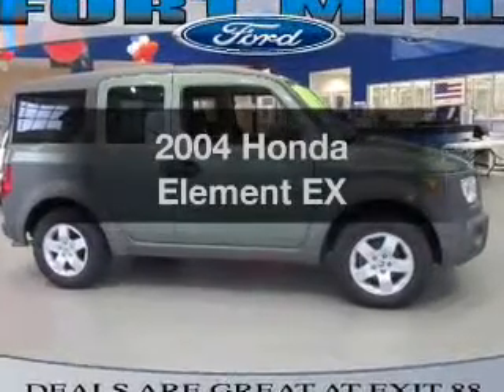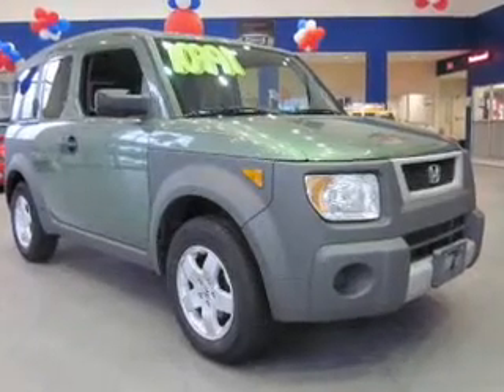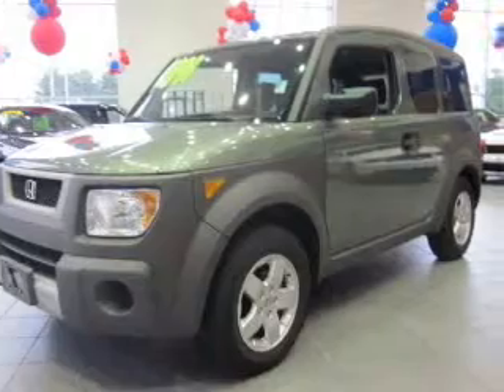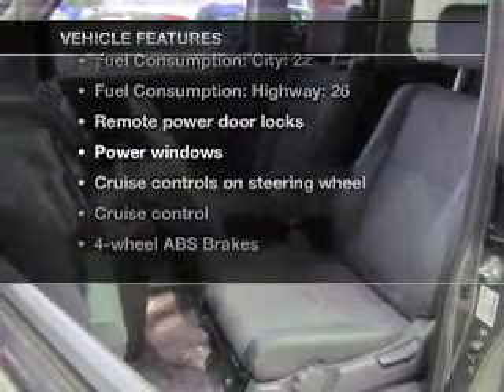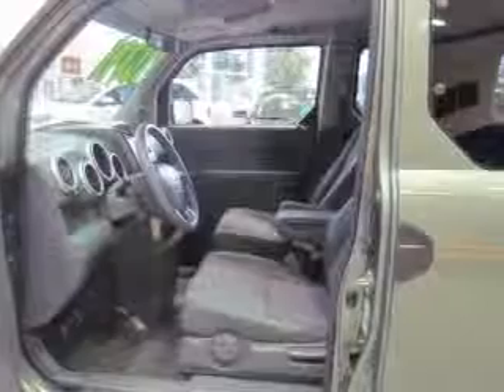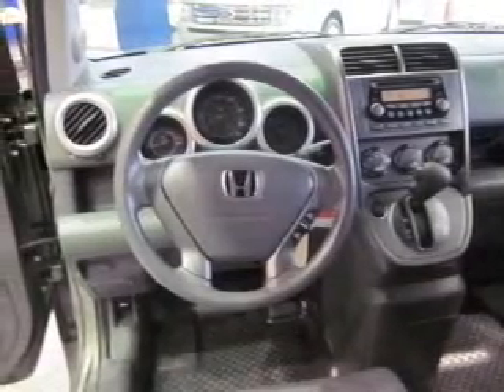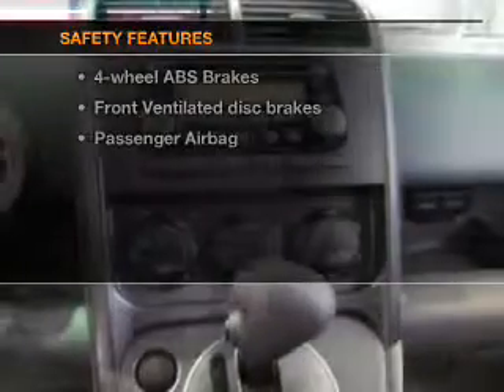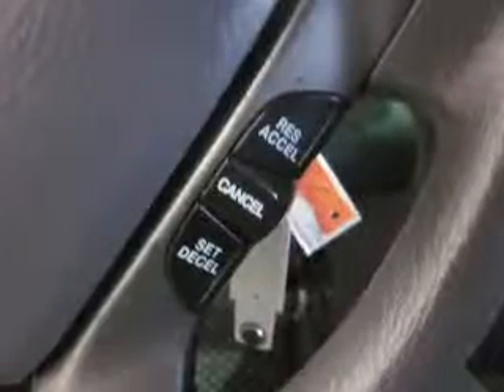2004 Honda Element - Fort Mill SC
Year: 2004
Make: Honda
Model: Element
Trim: EX
Engine: 2.4 liter inline 4 cylinder 16 valve
Transmission: 4-Speed Automatic
Color: Green
Mileage: 95156
Address:
801 Gold Hill Rd